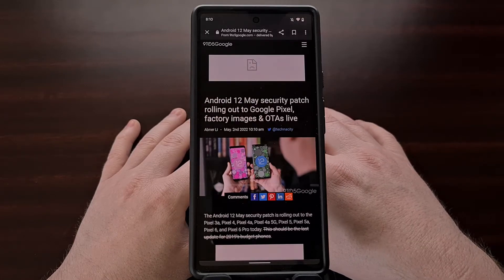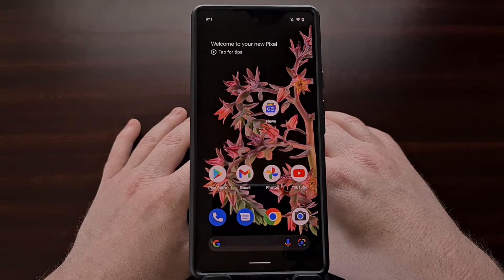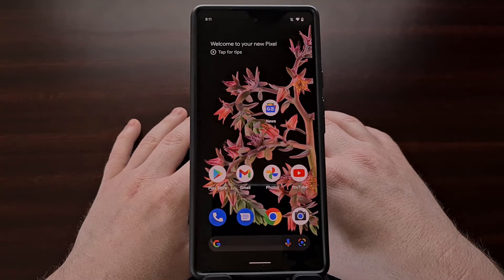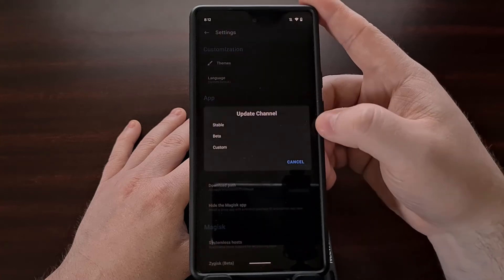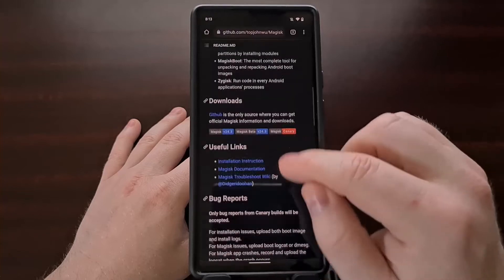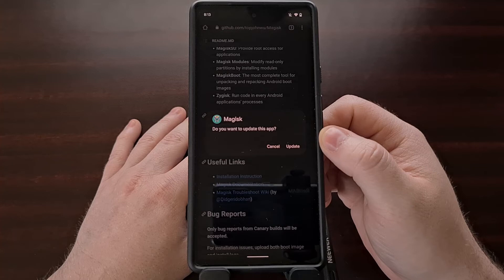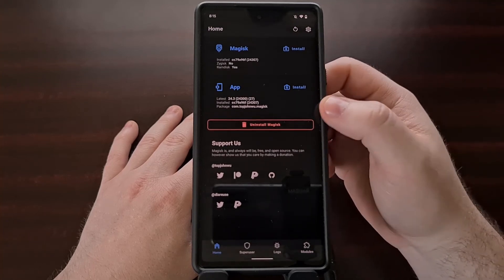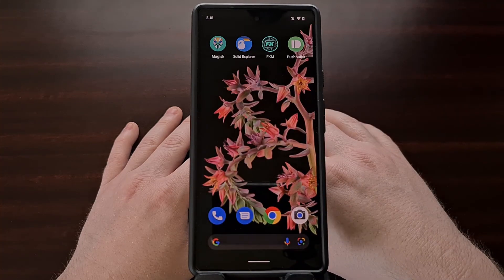How to Update Magisk to the Latest Canary Version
Some people need the latest Canary Magisk update to get the latest changes and in this video I show you how to update from the stable version.

Video Description
Lately, when a new OTA update has been released by Google, people have tried the traditional method of updating while maintaining user data and root access. With Pixel phones, Google tends to release brand new changes and that sometimes conflicts with the current batch of mods.

This can result in bootloops until those changes are discovered and new fixes are implemented into those mods.

For the last two months, the developer of Magisk has had to push out a brand new version in order to adapt to those changes. These changes must first go out to people who are testing the Canary version of the app before they roll out to the beta channel. The developer has to wait a few days each time one of these changes gets put in the Canary or Beta build so they can collect any bug reports that may come in from early testing.

It's only after they monitor the log reports for a few days that they can feel confident enough to push out the new changes to the stable version of the app.

So lately, Google Pixel users have needed to install the Canary build of Magisk in order to install to the latest monthly security update successfully.

But in a comment to the channel recently, I received a request asking how to install this early build of Magisk.

See, we can go into the App Settings itself and switch from the stable build to the Beta build but we can't test out the latest version of the Canary update using this method.

Instead, we need to manually sideload that Canary build of Magisk and I'm going to show you how that is done right now.

1. Intro [00:00]
2. Visit the Magisk GitHub page [02:15]
3. Download the canary version [02:41]
4. Update the app [03:00]
5. Then update the Magisk binary if prompted